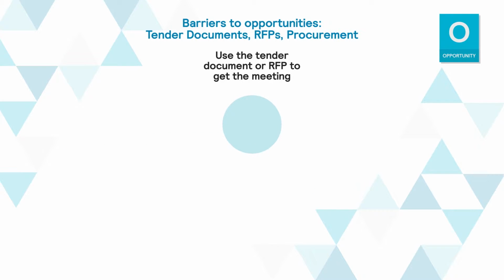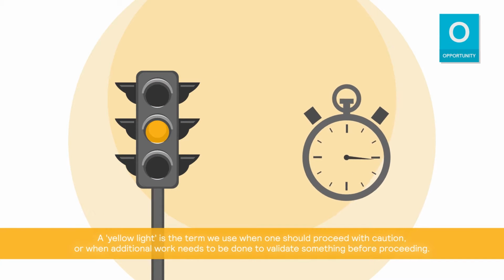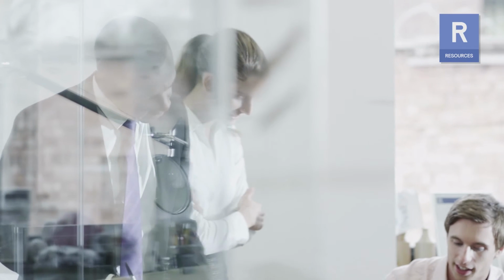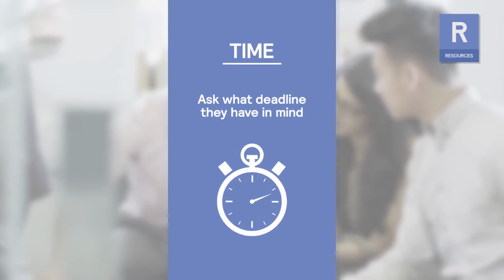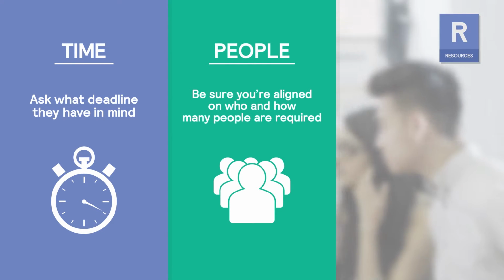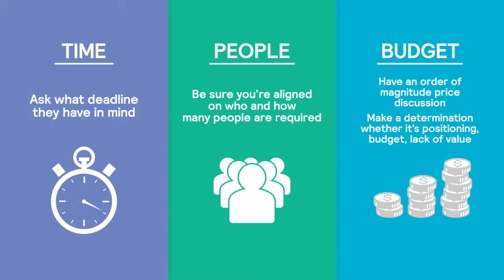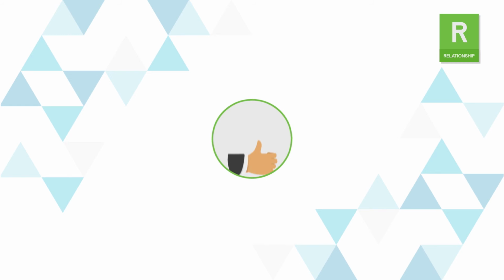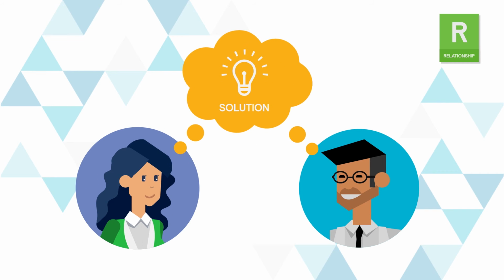O.R.D.E.R. Training Video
A training video to explain the importance for internal staff to follow ORDER. Including custom motion graphics animation for client developed from a simple existing powerpoint.